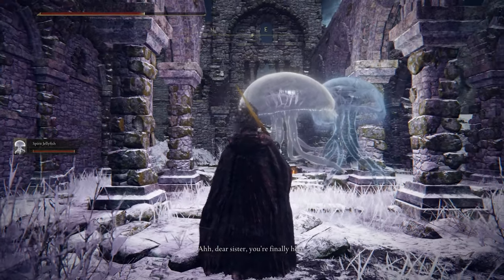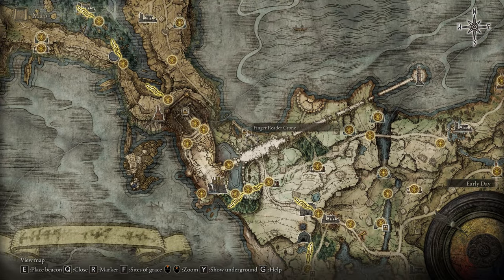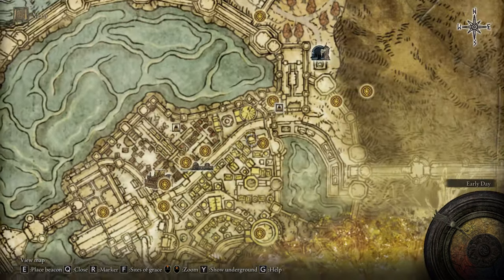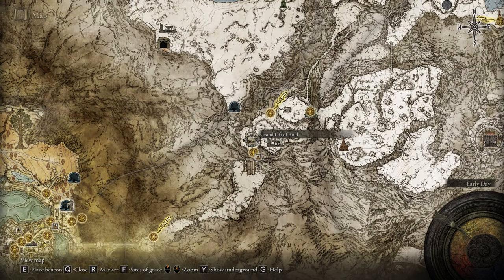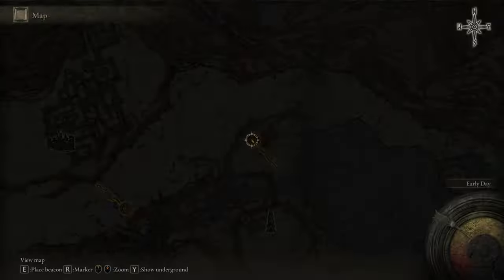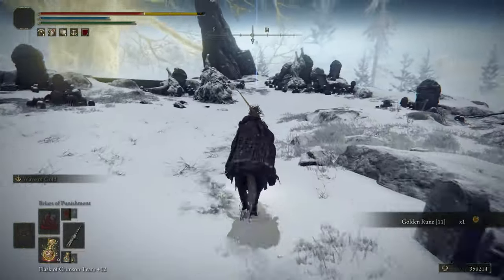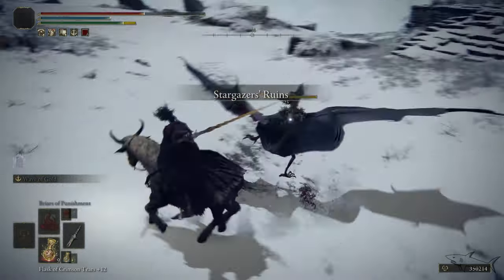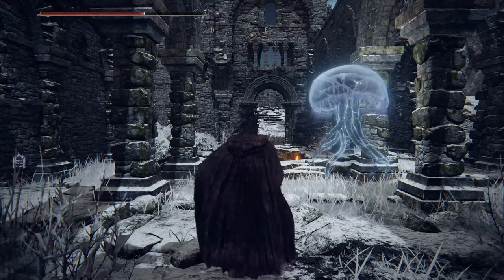A SAD SECRET in Elden Ring | The Death of Jellyfish Sisters | Elden Ring Secrets | Patch 1.06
A SAD SECRET in Elden Ring

The Death of The Jellyfish Sisters